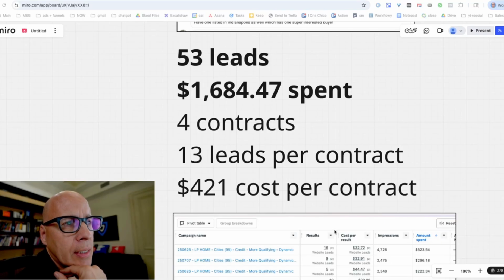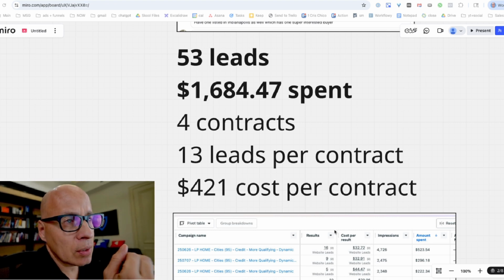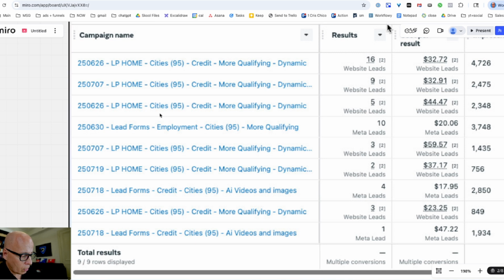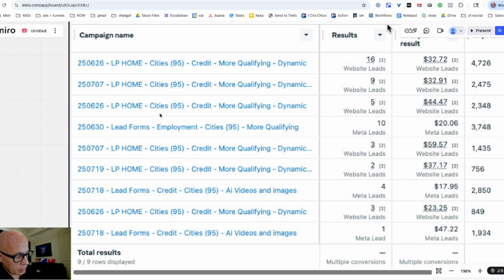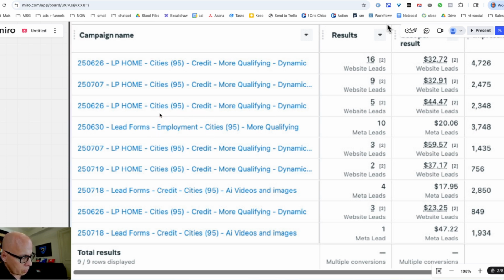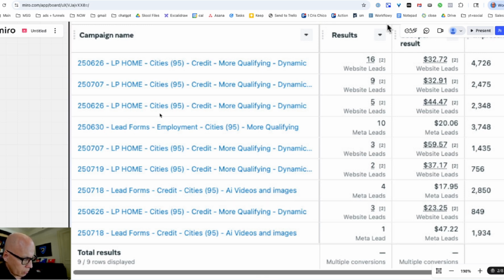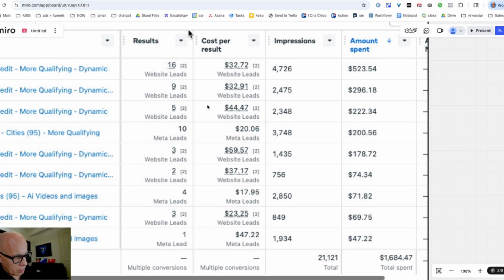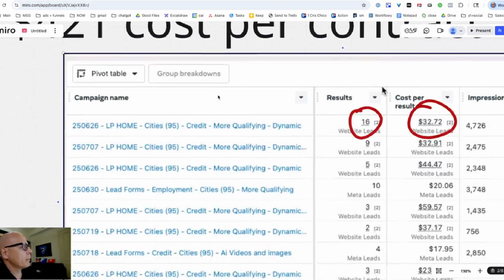This Lead System Is Printing Wholesale Deals